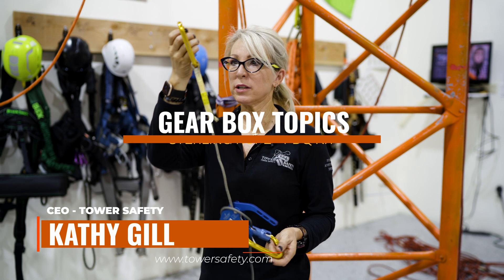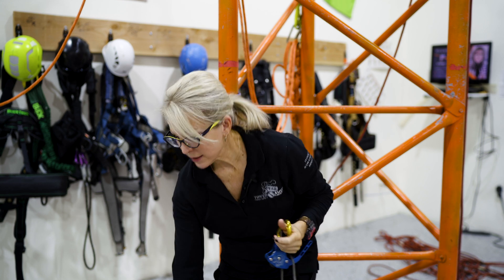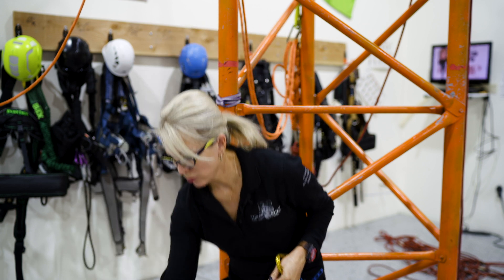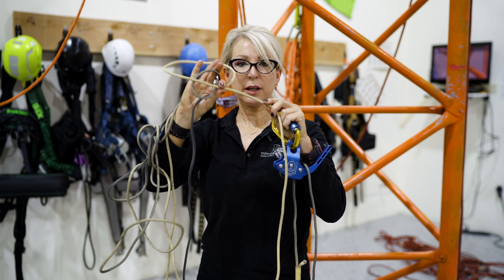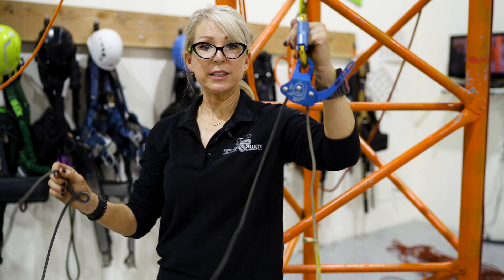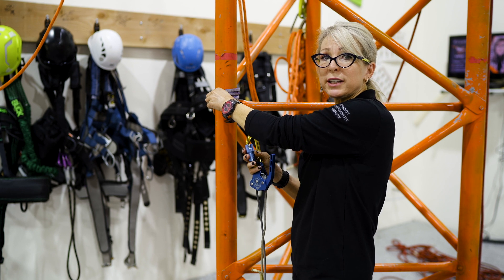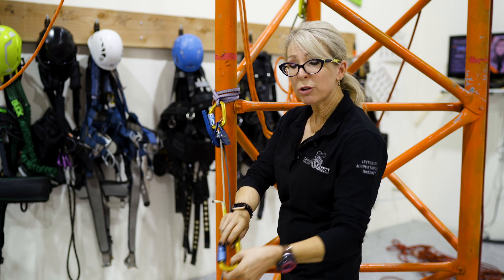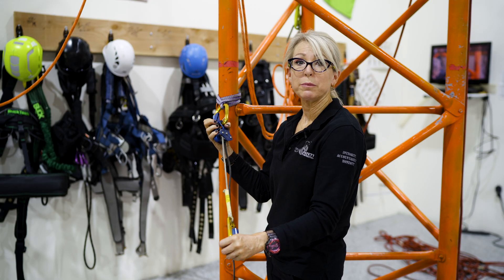Sterling Rope PDQ Rescue Kit- 400' of Technora rope at 10 lbs, how to rescue !!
Tower Safety Training videos for Authorized Climber, Competent Climber and Competent Rigger
ANSI 10.48 Competent Rigger
Cell Tower Rescue
Tower Rescue
Tower Training
Cell Tower Training
Cell Tower Certifications
Climbing Certifications
Cell  Tower Certifications
SPRAT Training
SPRAT rescue